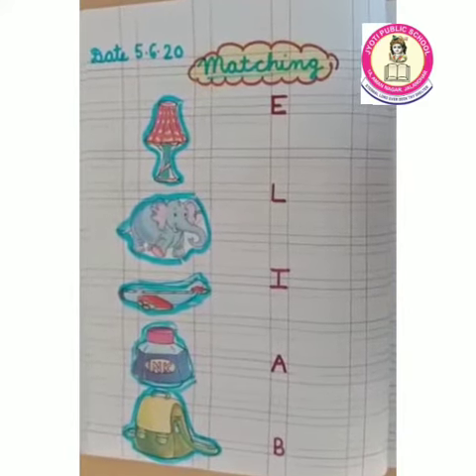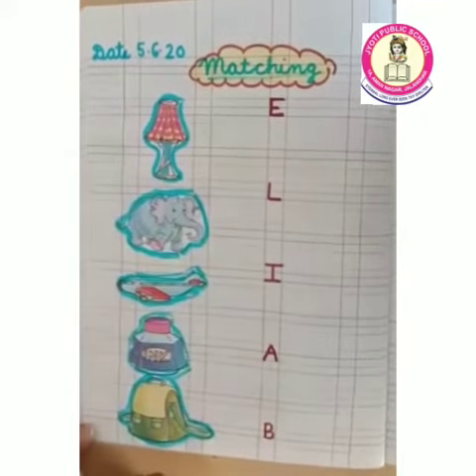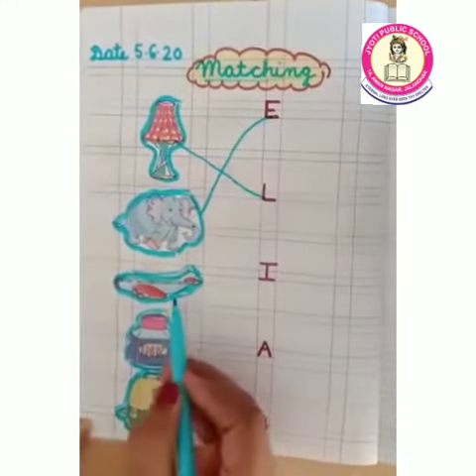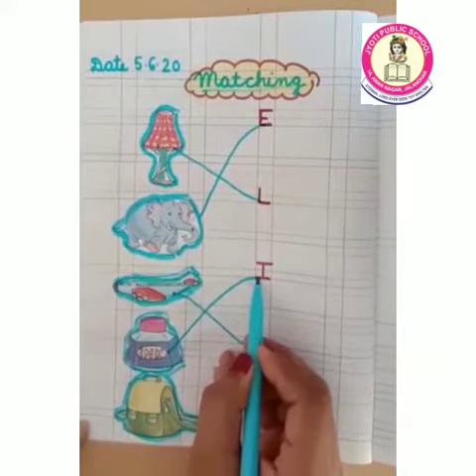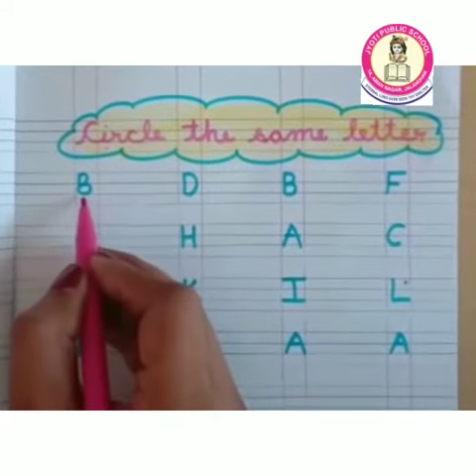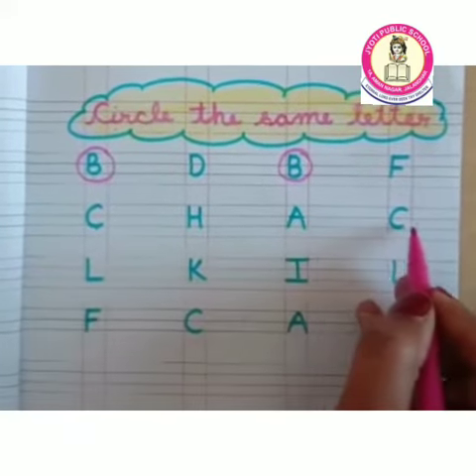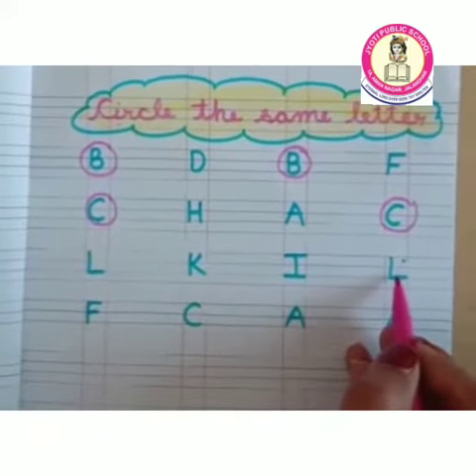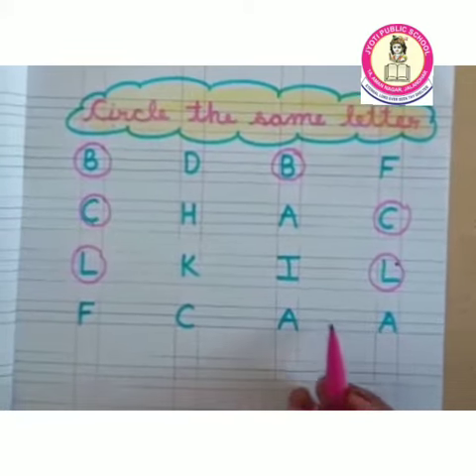Nursery Topic Match the pictures circle the same one Draw and Write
Kids Zone Playway
Jyoti Public School